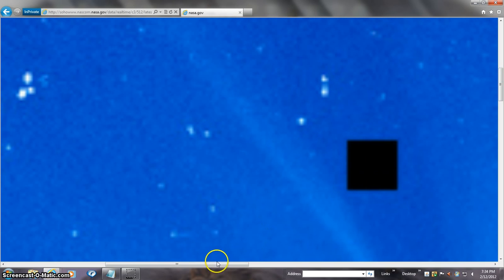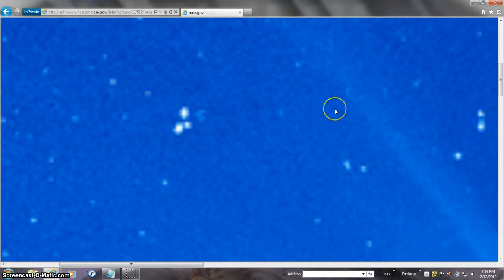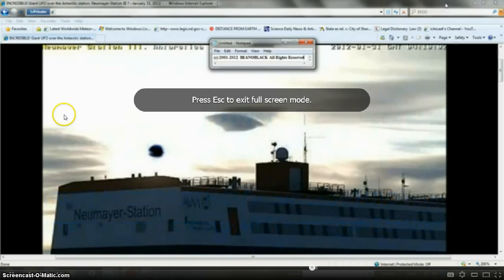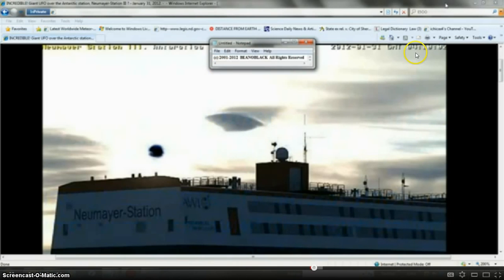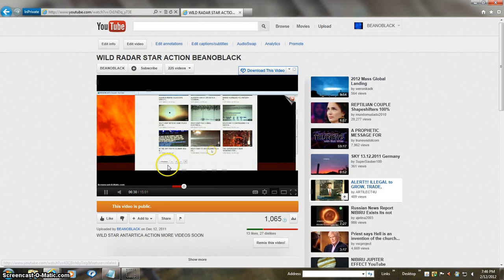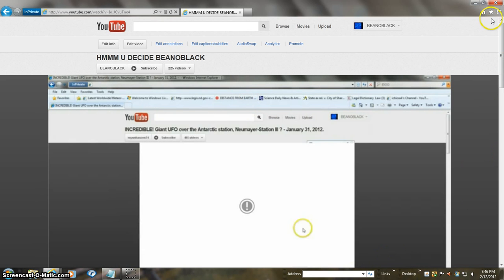NEAR SUN BEANOBLACK